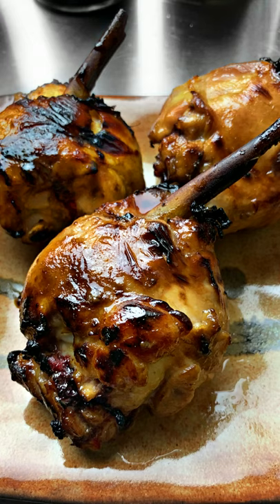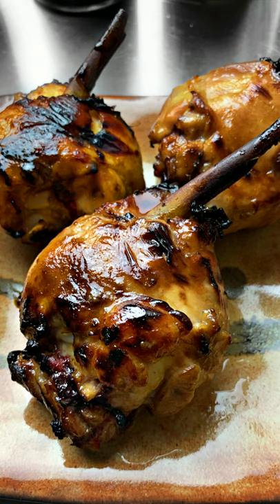Air Fried Teriyaki Drumsticks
Skinless Teriyaki Drumsticks-- so easy a 5 year old could make these chicken